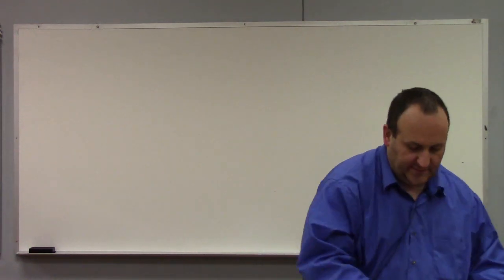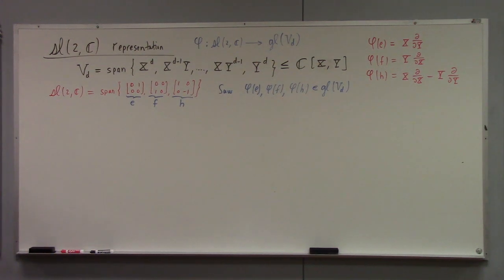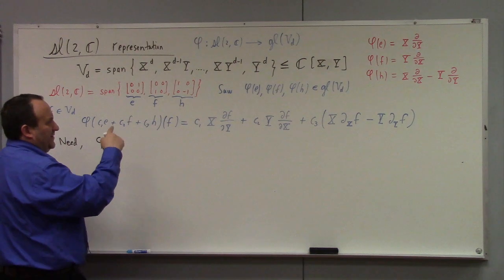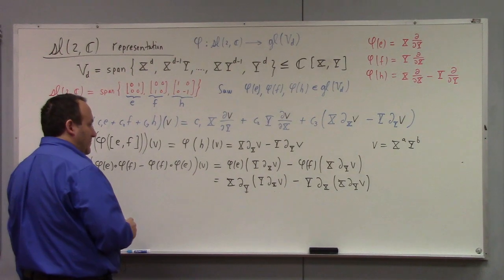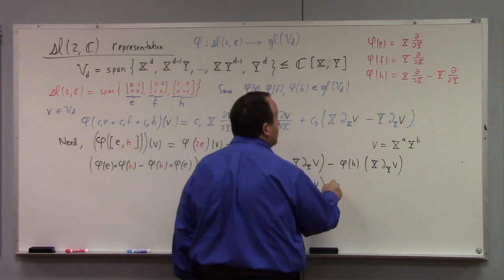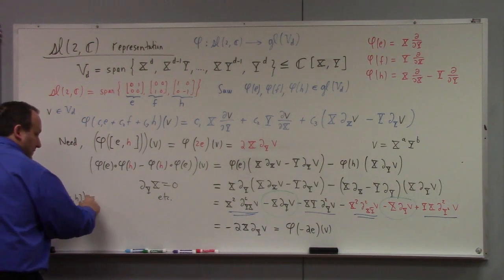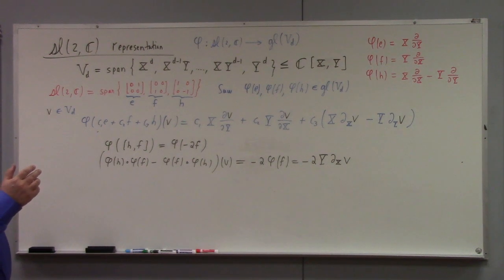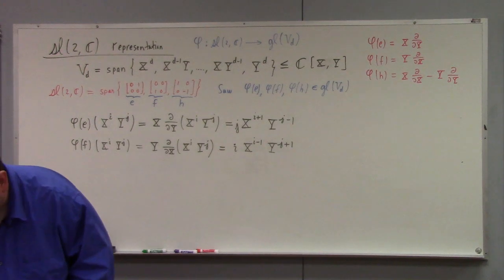Lie Algebras: sl(2,C) representation on Vd continued, irreducibility confirmed, 5-4-23 (sound bad)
maybe my batteries are gone. I'm swapping out the batteries.